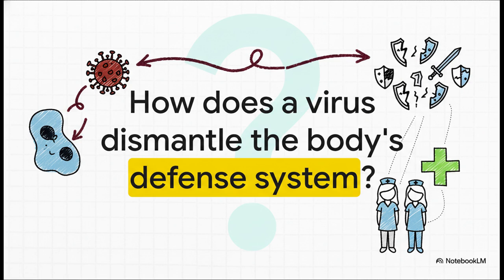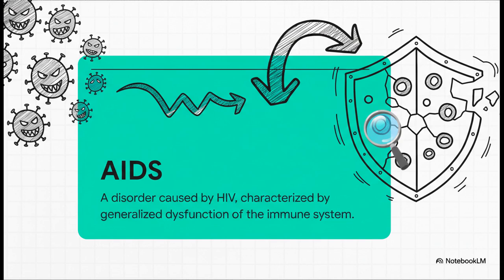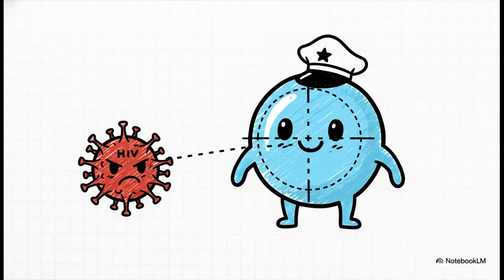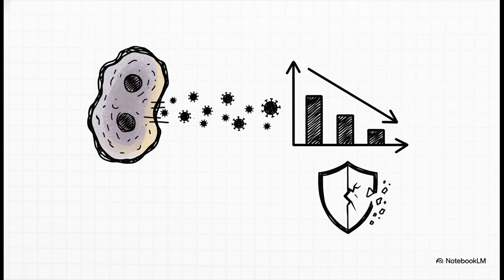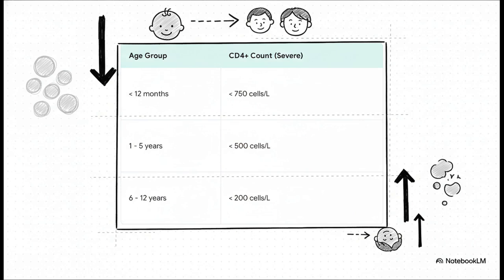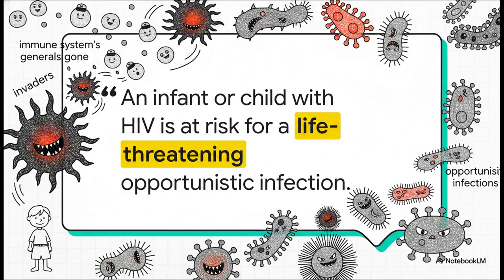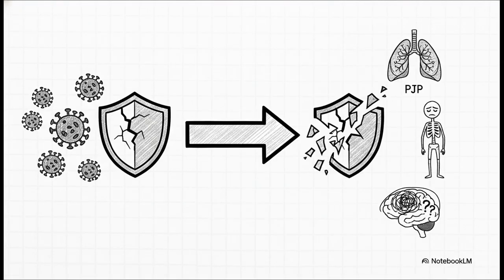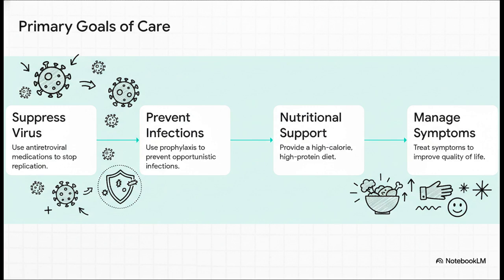Chapt 41. Pediatric Immune Disorders and Infectious Diseases